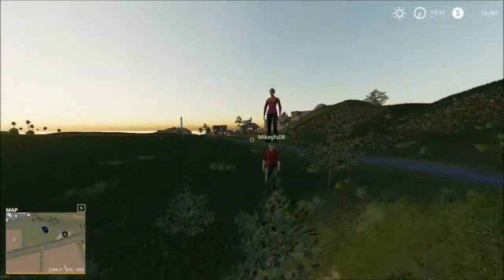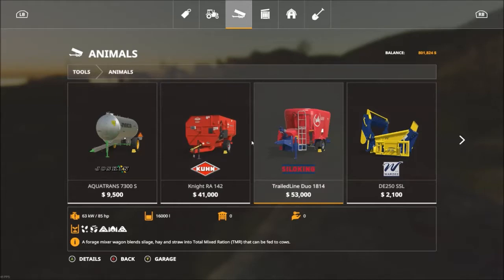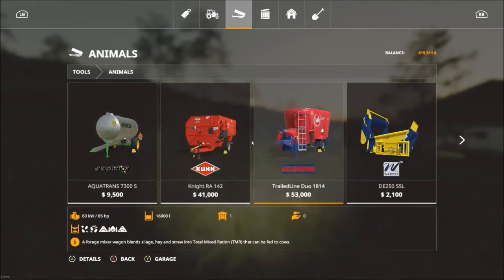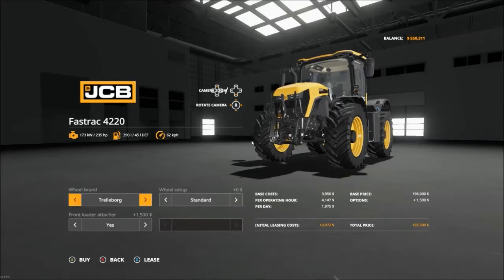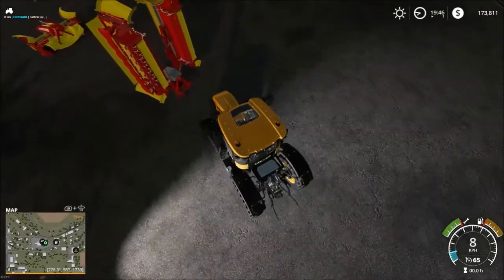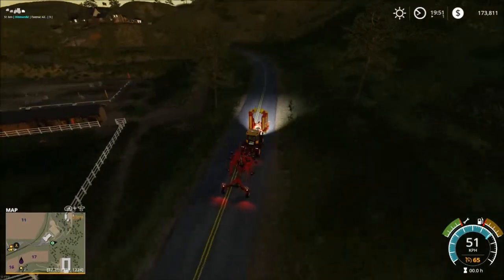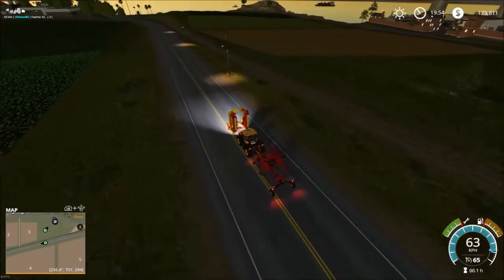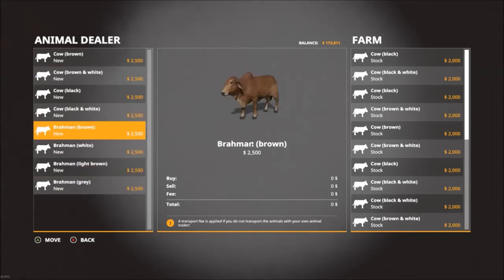Cow Farm! Farming Simulator 19 CoOp Ravenport S1E11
We're starting another farm, this we'll run organic - no herbicides or chemical fertilizers. Starting it off with some cows to get manure/slurry production flowing.

Map is called Ravenport, most of the mods are available on the official mod hub on the FS website.